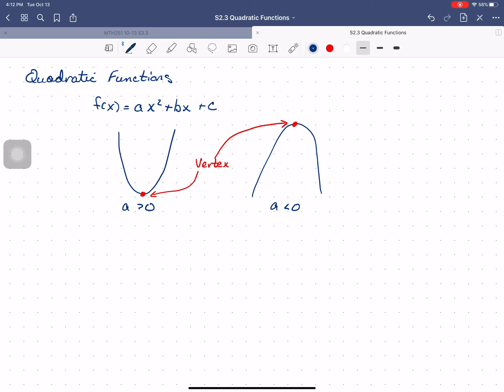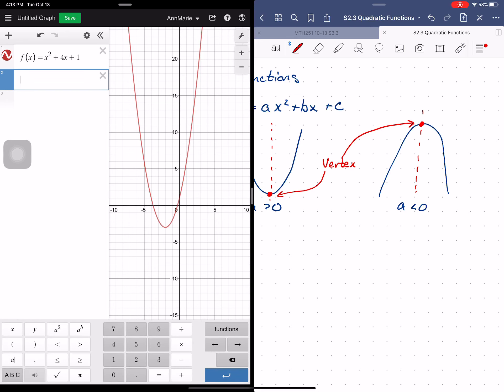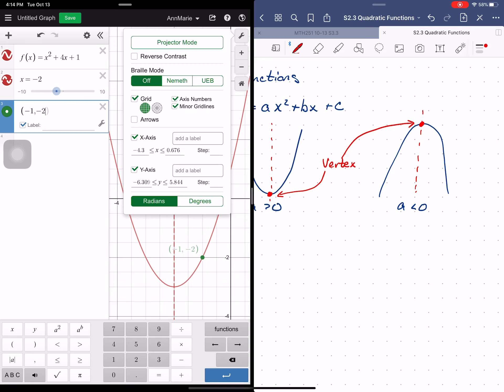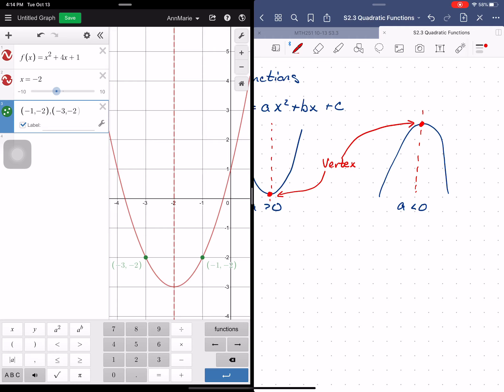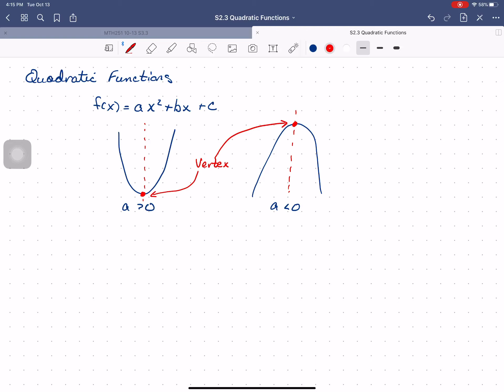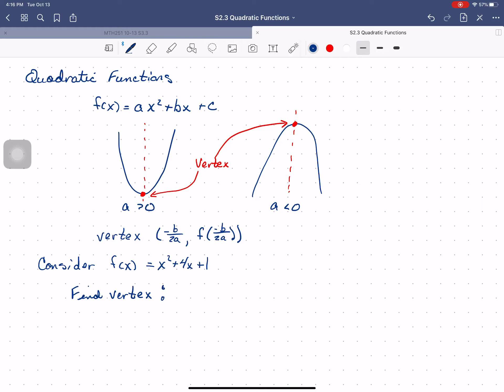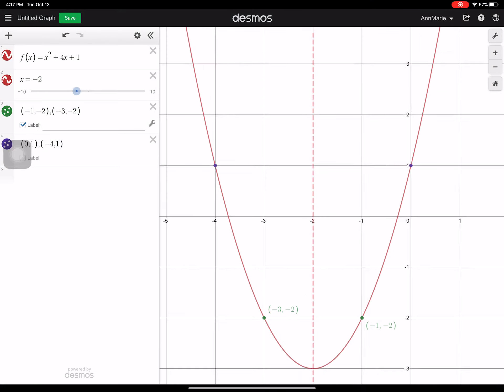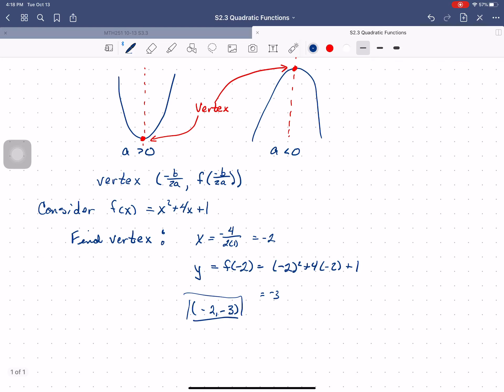MTH111 S2.3 Intro to Quadratic Functions